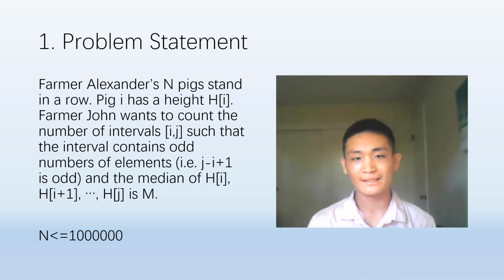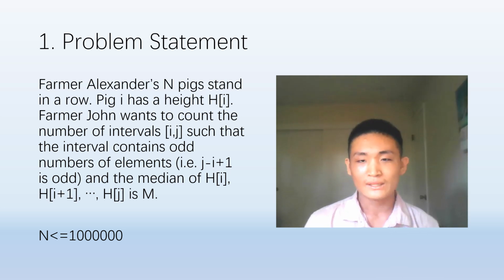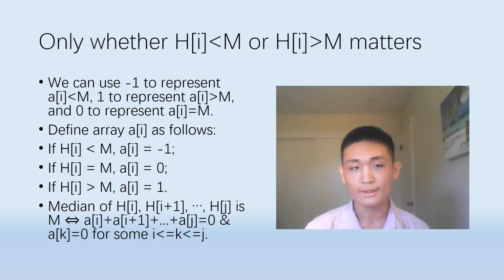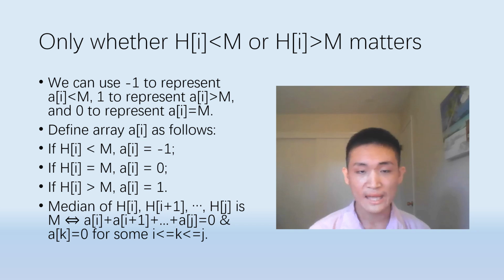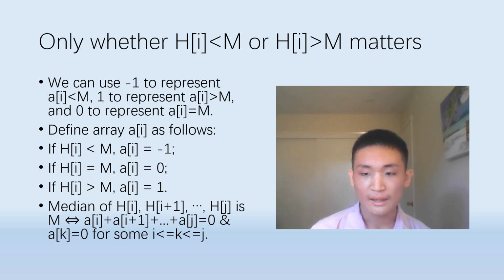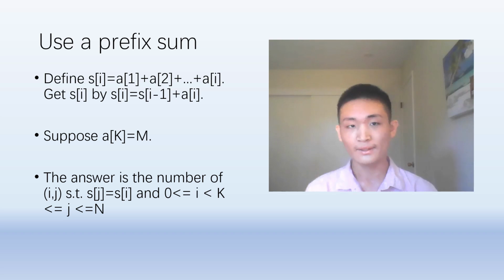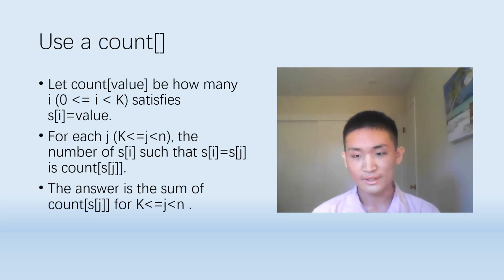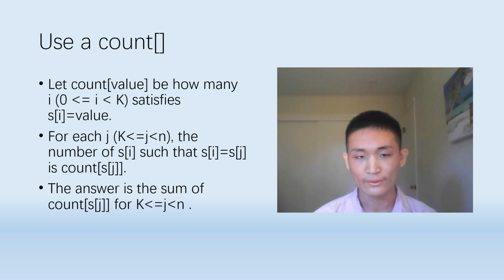Problem set USACO 20: Medians